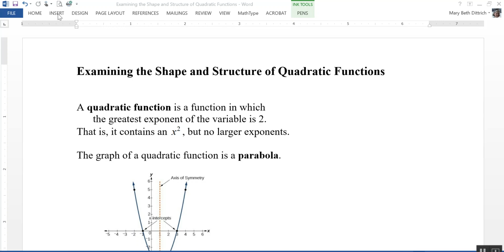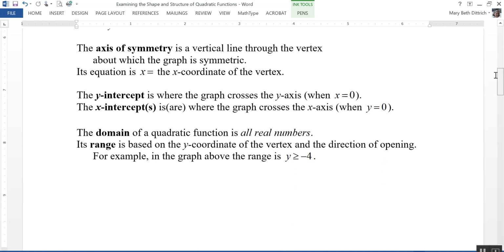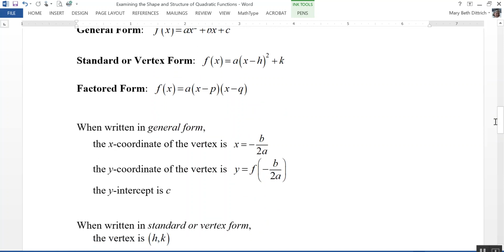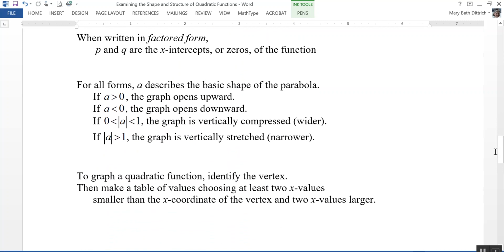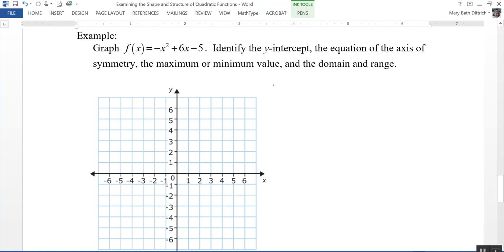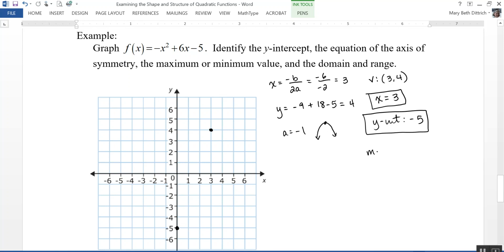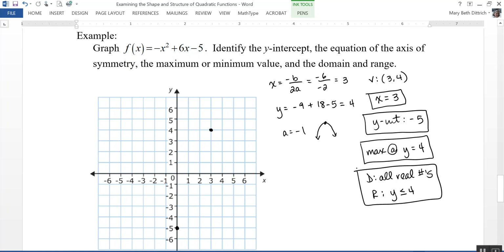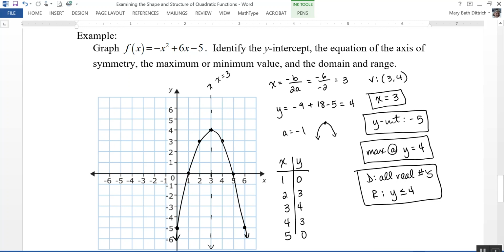Evaluating the Shape and Structure of Quadratic Functions